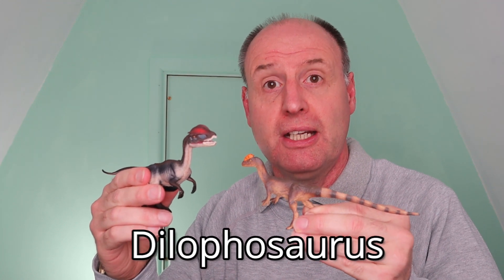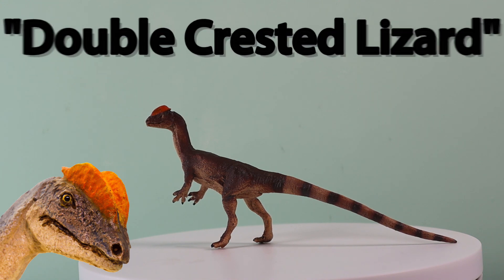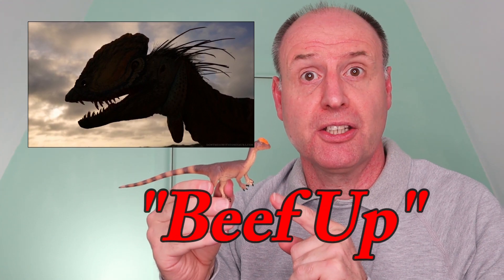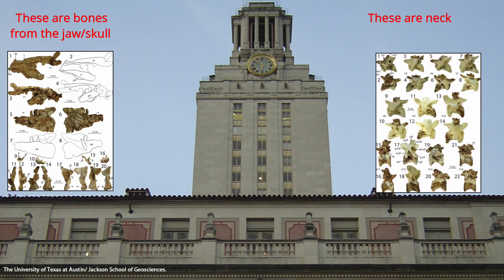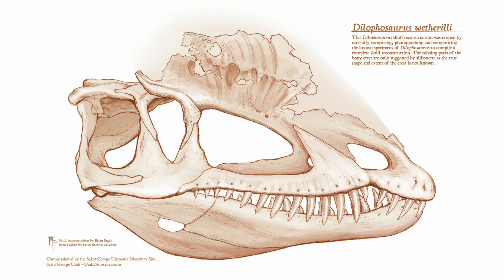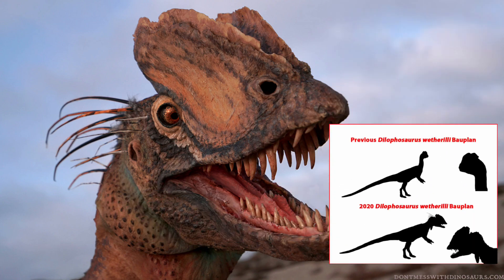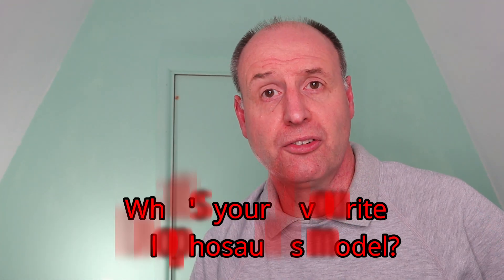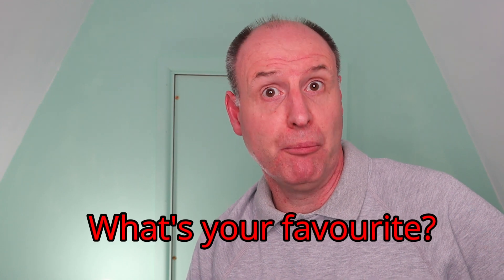"Beefed Up" Dilophosaurus!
Dilophosaurus - a staple in most dinosaur model ranges may have looked very different.  It's time to "Beef Up" Dilophosaurus.

What's your favourite Dilophosaurus dinosaur model?

SCHEDULE
Videos are uploaded at least once a week, with a new upload usually every Tuesday.

---Video Contents---
0:00 - Introduction.
0:35 - New scientific paper on Dilophosaurus.
0:53 - Reviewing the Wild Safari Dilophosaurus model.
2:00 - Looking at the crests on Dilophosaurus replicas.
2:20 - Subscribe!
2:31 - All Dilophosaurus dinosaur models may be wrong!
3:02 - A brief history of Dilophosaurus discoveries.
4:05 - Interpreting Dilophosaurus fossils - plaster and all!
4:54 - Dilophosaurus crests - whoops!
5:11 - What we thought the crests were like.
5:40 - Translating fossils to make a dinosaur model.
6:26 - Dilophosaurus a radical new look!
7:04 - Dilophosaurus top of the food chain!
8:06 - What did those crests do?
8:52 - A free dinosaur information resource.
9:47 - What's your favourite Dilophosaurus dinosaur model?
10:23 - Summary a "beefed up" dinosaur.

Credit: The University of Texas at Austin/Jackson School of Geosciences